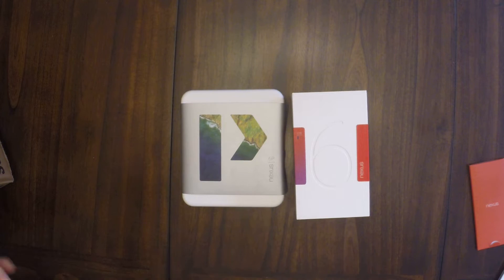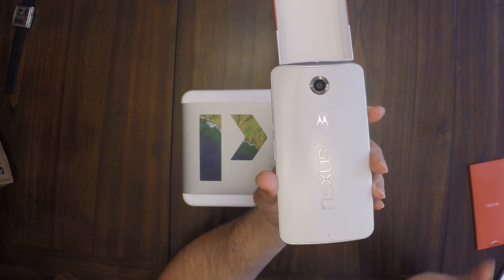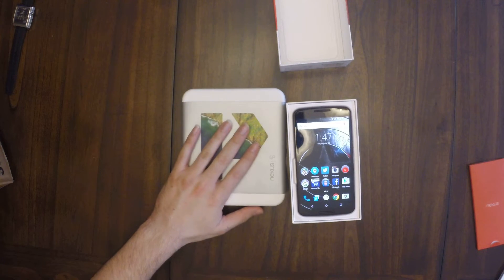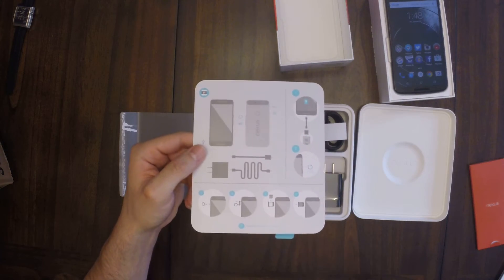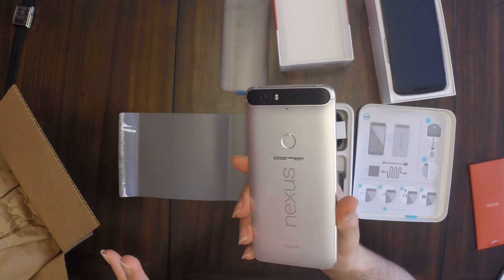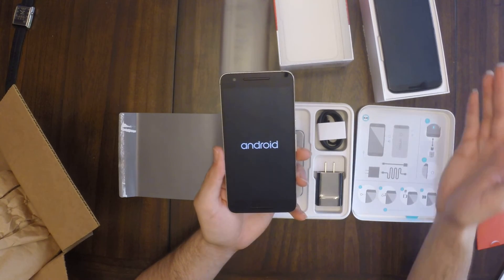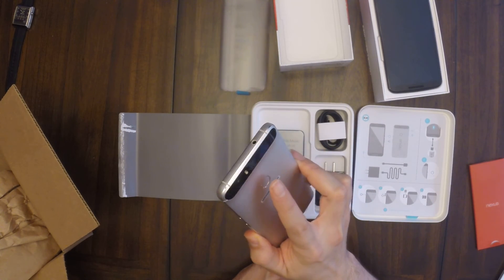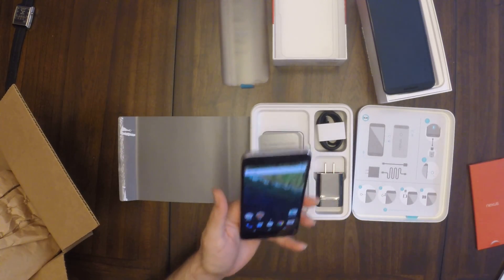Nexus 6P vs Nexus 6 (specs, unboxing, and fingerprint sensor)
I unbox the new Nexus 6P and compare to one of my favorite devices (the Nexus 6). I also show off the superfast fingerprint sensor and talk about the overall feel in hand.